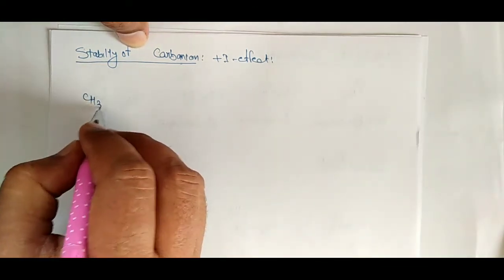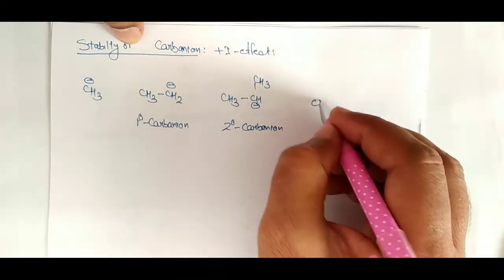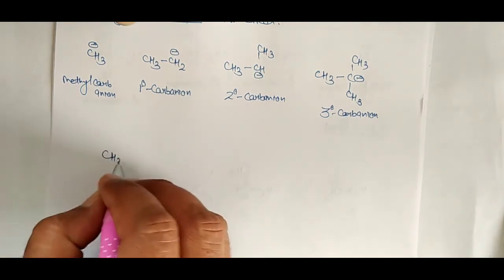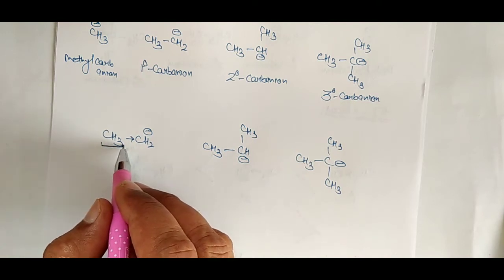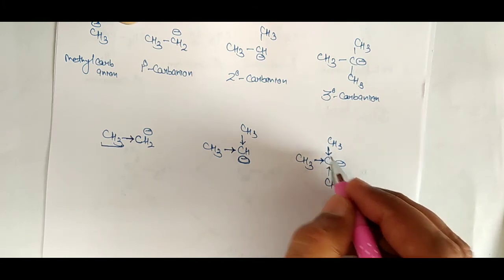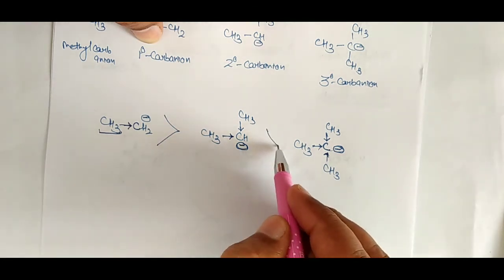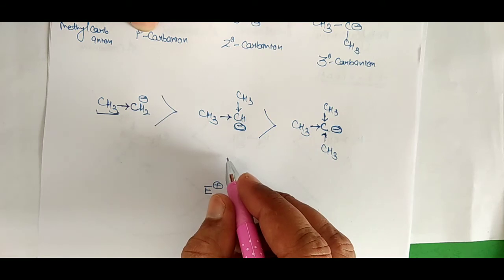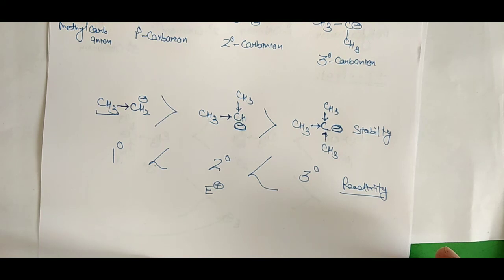Stability of Carbanion with +I effect II by Dr Sarbjit Rala II for +1+2 NEET JEE AIIMS BSc Students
carbanions,
introduction of carbanions,
formation of carbanions,
characteristic of carbanions,
resonance in carbanions,
relative stability of different carbanions,
benzylic carbanions,
carbanions and their stability,
carbanion in hindi class 11th,
stability of carbanion in hindi class 11th,
carbanions stability,
reactions of carbanions,
carbanions by sarbjit Rala,
carbanion stability,
mechanism of organic reactions,
carbanion preparation,
carbanion formation reaction Mechanism,